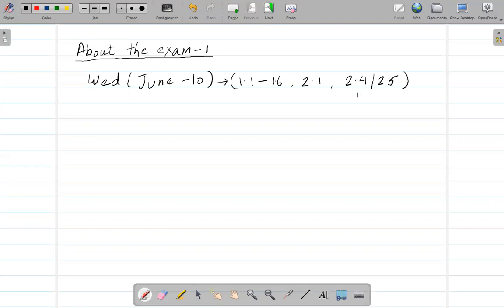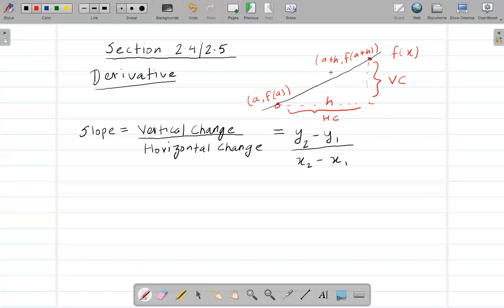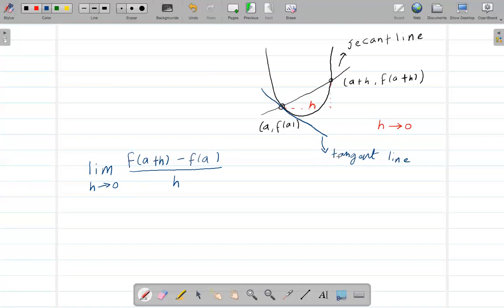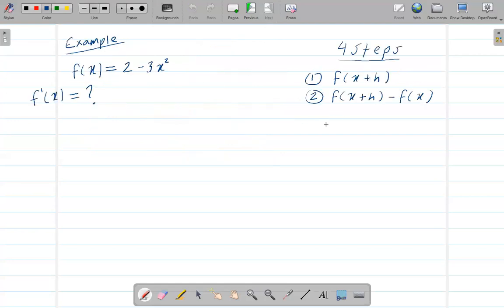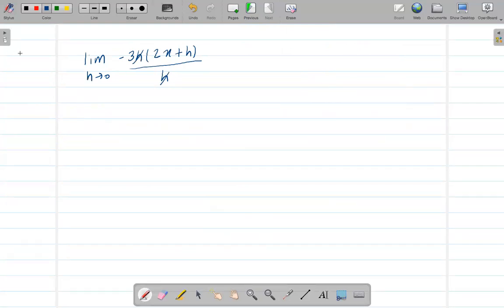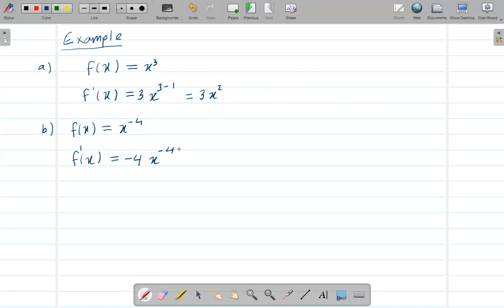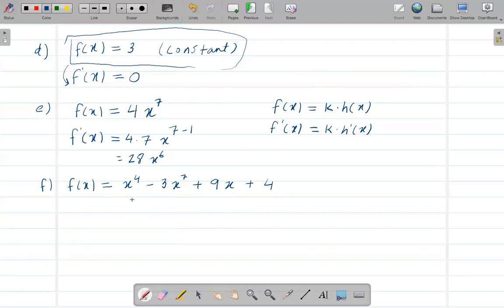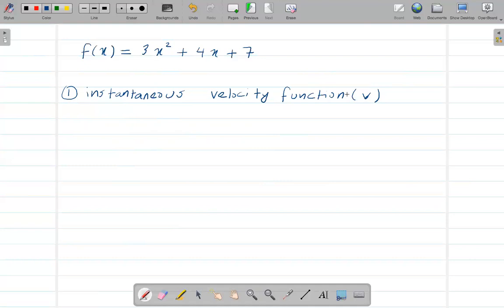MA 144: Section 2.4/2.5